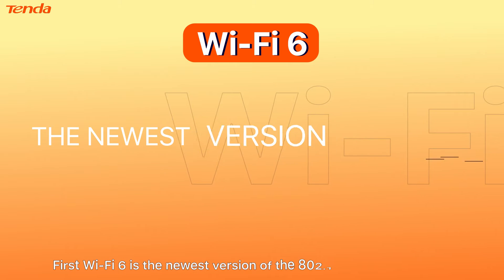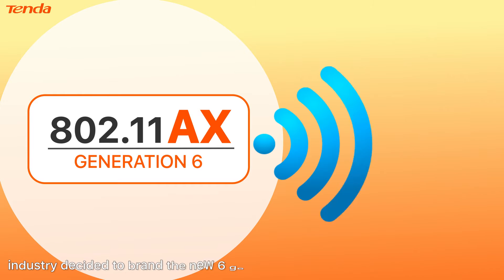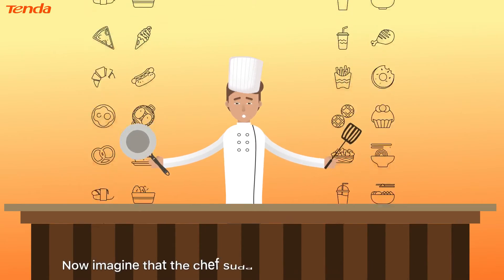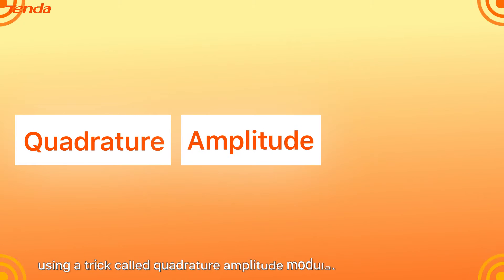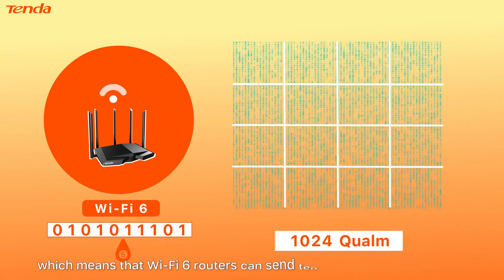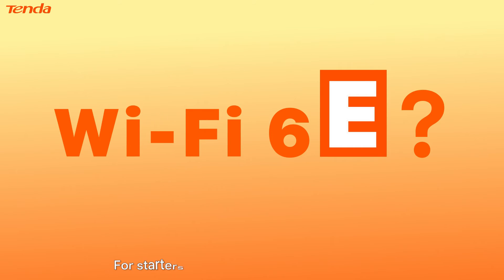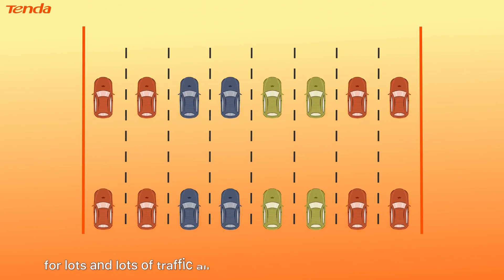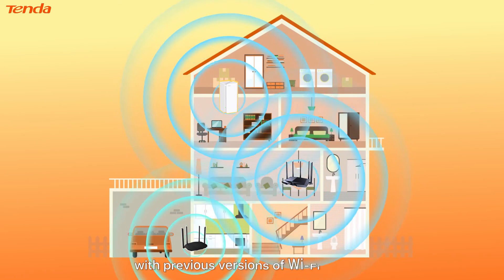Wi-Fi 6 VS Wi-Fi 6E Explained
Check out Tenda TX27 Pro Wi-Fi 6E router and MX21 Pro Wi-Fi 6E Mesh system